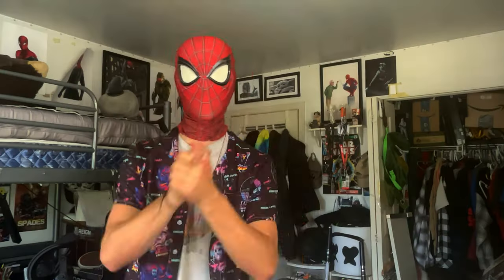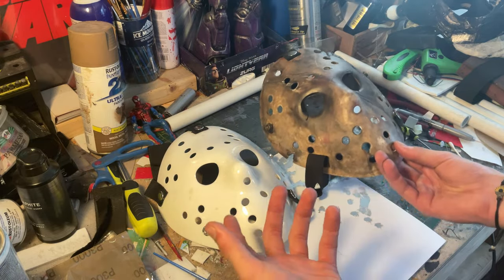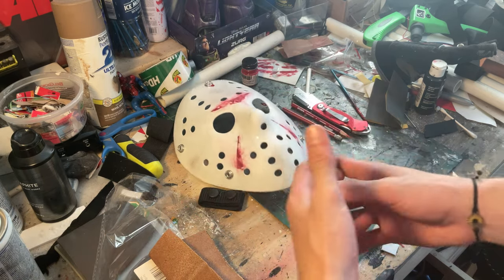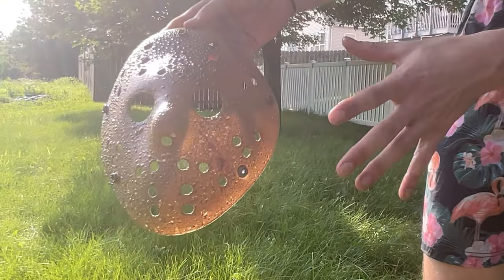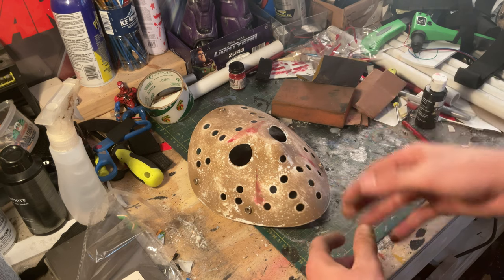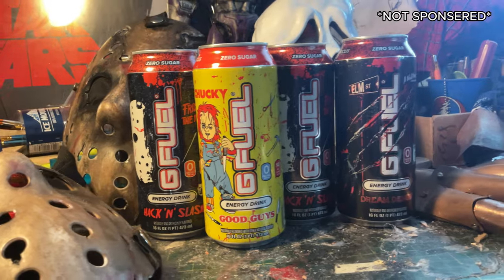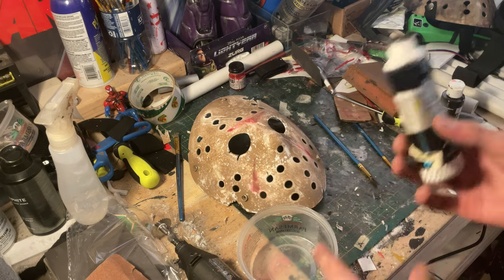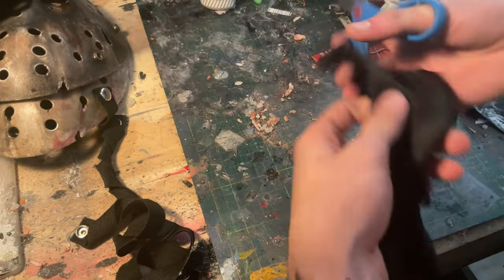CHEAP Jason Mask Repaint. HALLOWEEN HACK-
Happy Friday the 13th! In this video we are going to take a cheap Jason mask and repaint it into a dope looking prop or mask you can use for your very own costume or cosplay. Or just as a decoration!

ETSY- Get my hand signed artwork prints!

(Not the exact source I used, but looks similar) This poaint job will apply to most masks of this material.